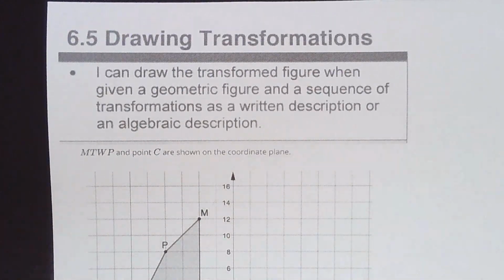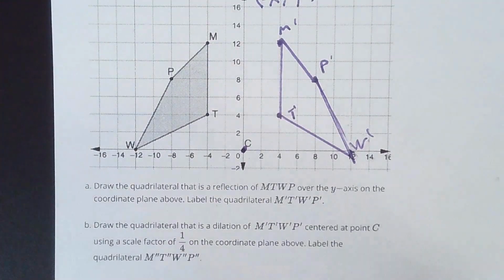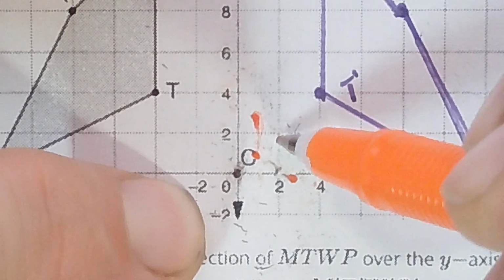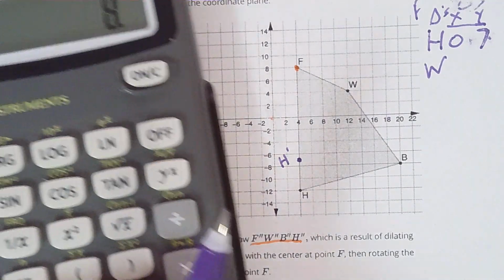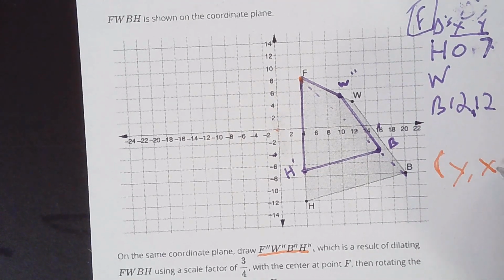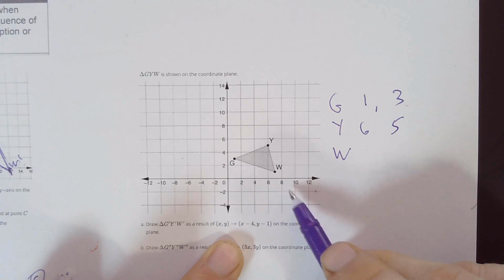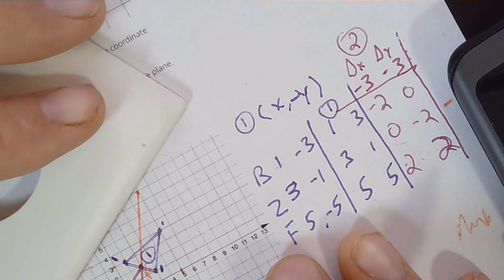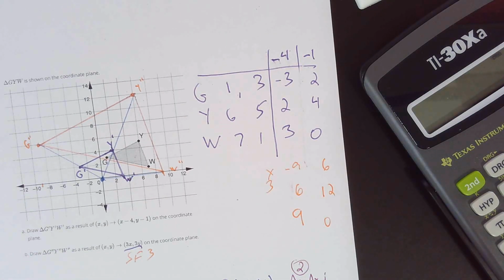6.5 Lesson: Drawing Transformations